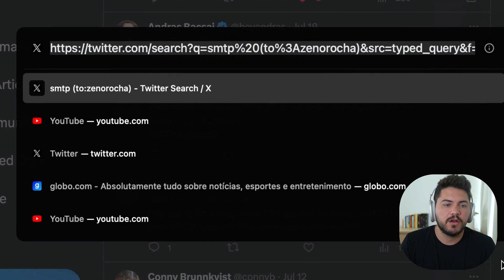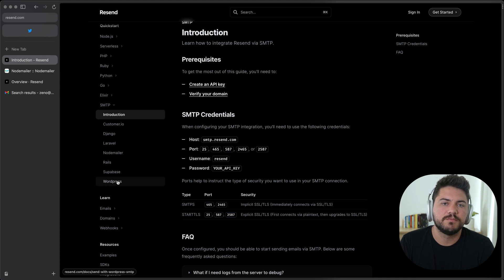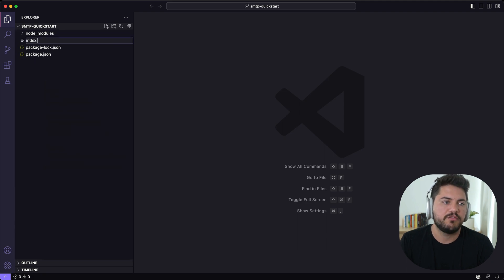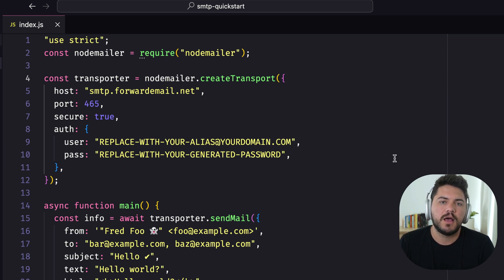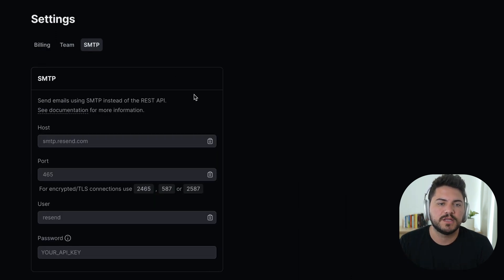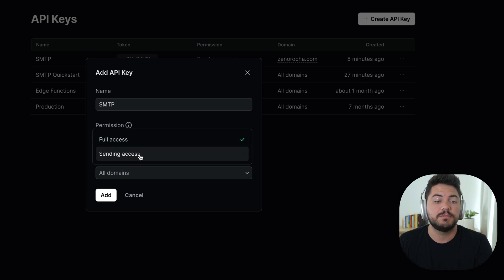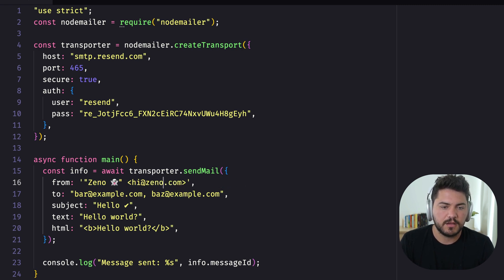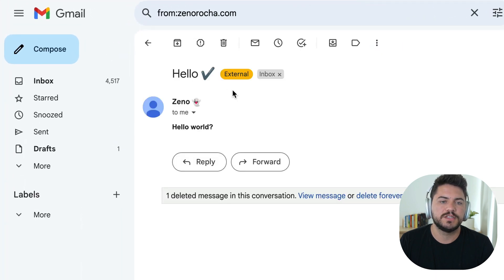How to integrate SMTP with Resend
In this video, Zeno Rocha shows how to integrate SMTP with Resend using Nodemailer.

[00:00:00] Intro
[00:00:20] How to get started
[00:01:00] Integrating with Nodemailer
[00:03:59] Sending an email